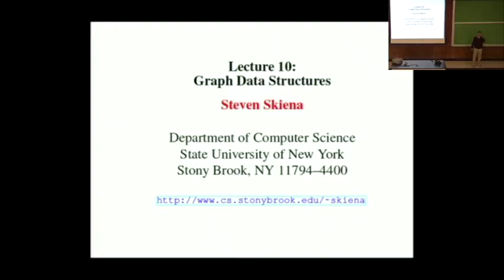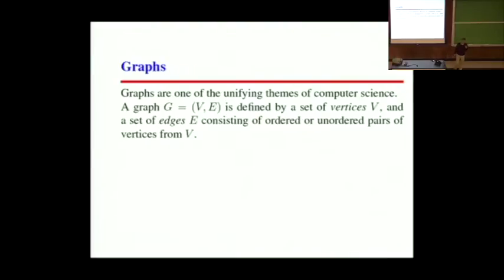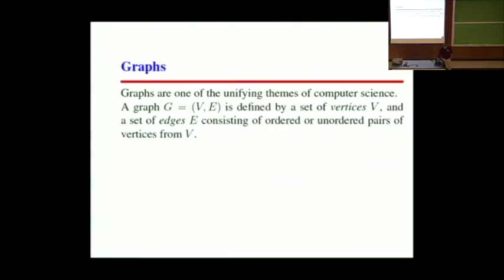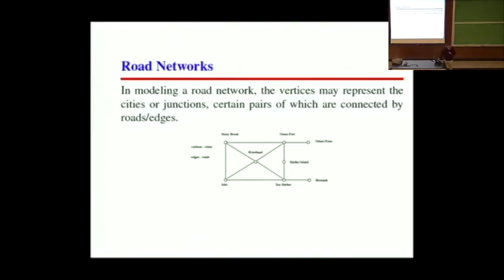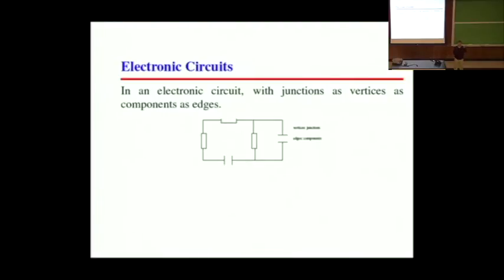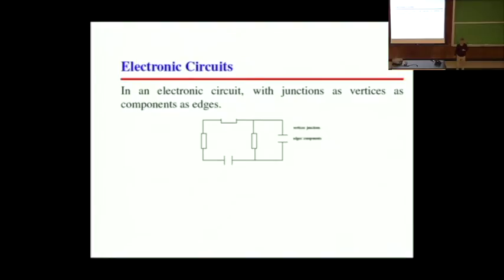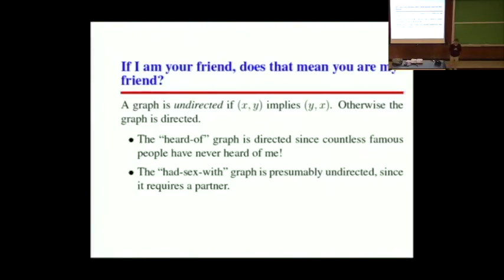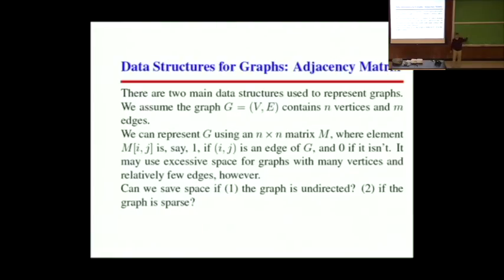Lecture 10 - Graph Data Structures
This is Lecture 10 of the CSE373 (Analysis of Algorithms) course taught by Professor Steven Skiena at Stony Brook University in 2016.